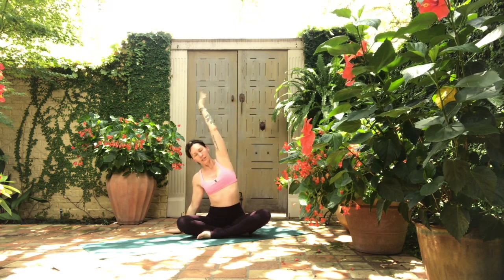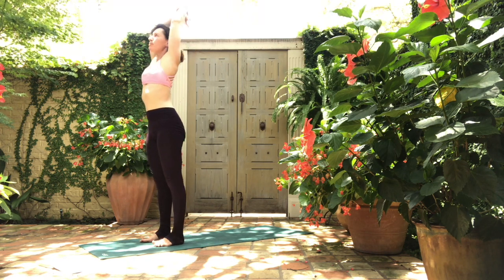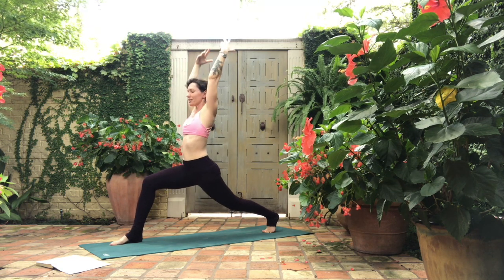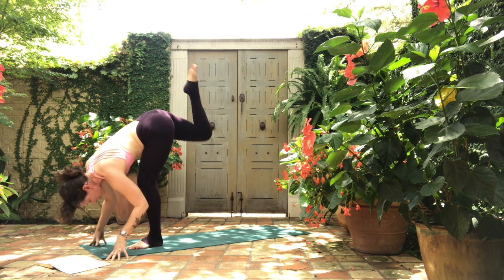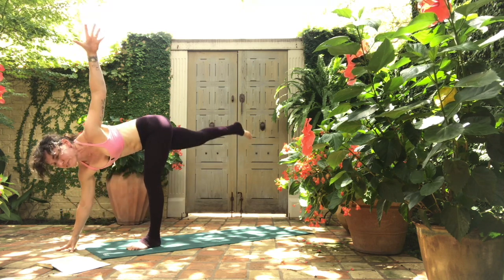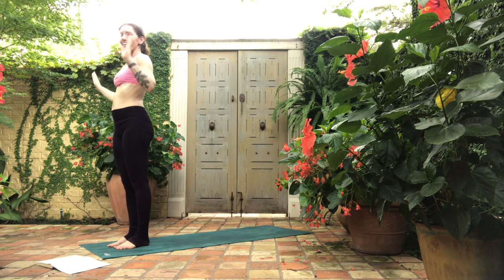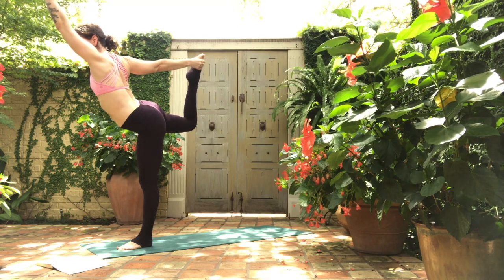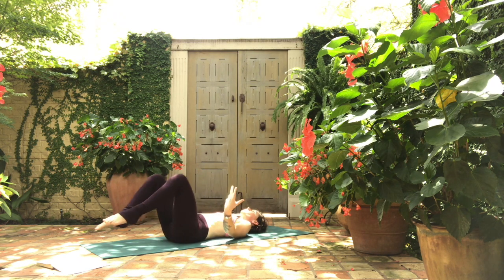Baja Surf Yoga - Side Body Stretching & Twisting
In this dynamic 75-minute yoga class we'll focus on stretching through the side body and deepening our twists. We talk about the sun and moon pranic channels and how twisting and side bending guides energy back to the center, so we can feel balanced and equaniminous both on and off the mat.